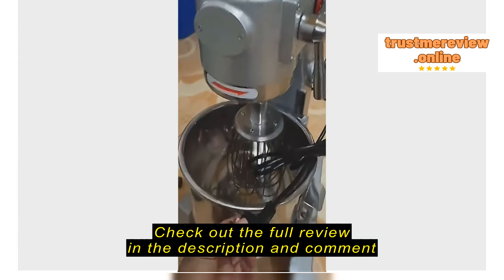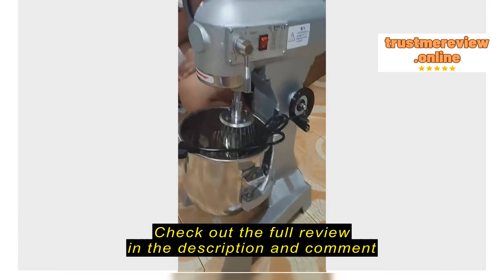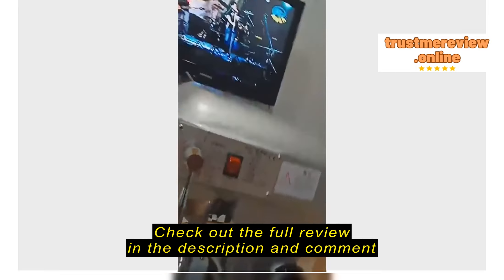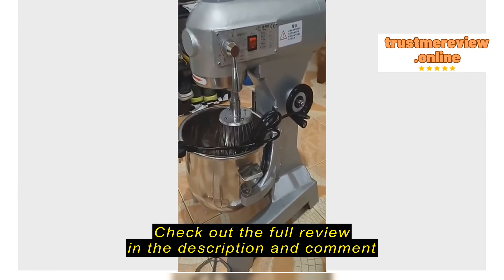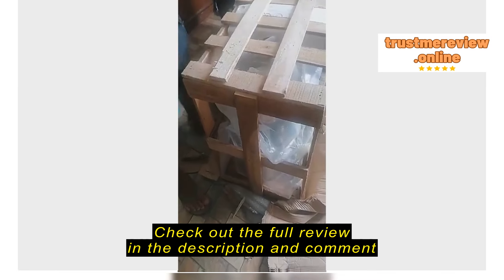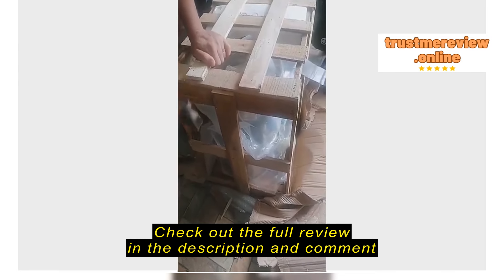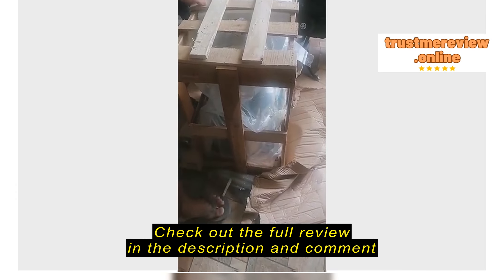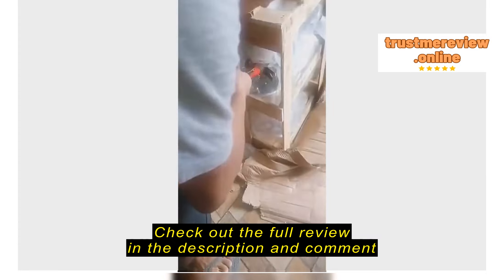Review Commercial Large Capacity 10L Automatic Noodle Mixer Stainless Steel Cake Snack Hotel Mixer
Commercial Large Capacity 10L Automatic Noodle Mixer Stainless Steel Cake Snack Hotel Mixer Blender